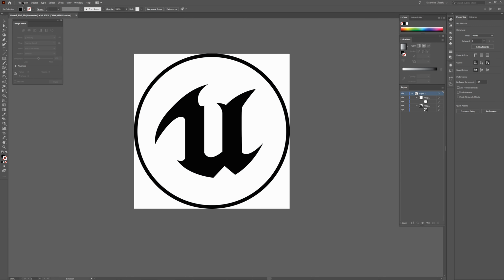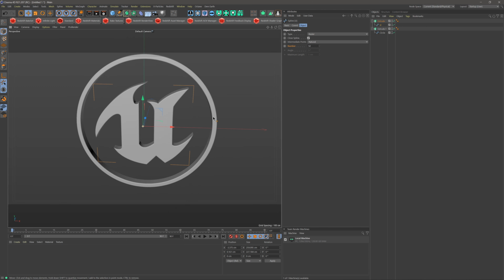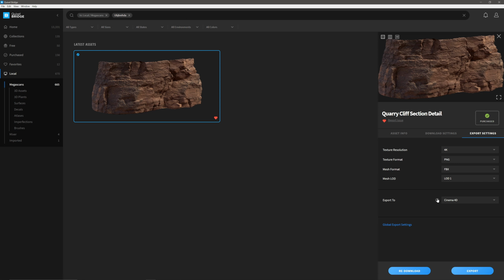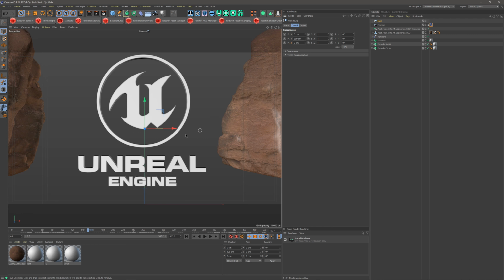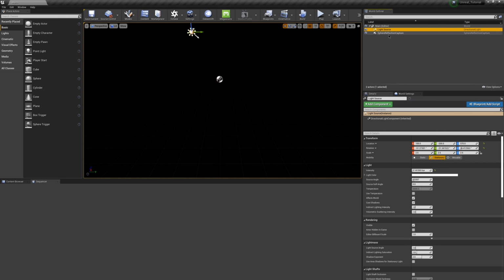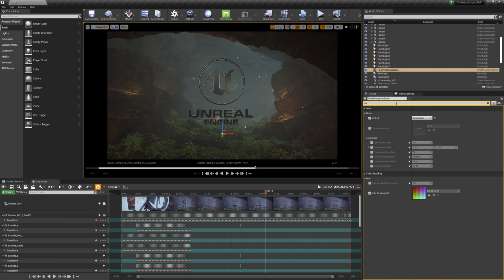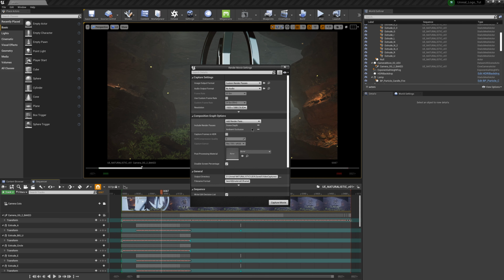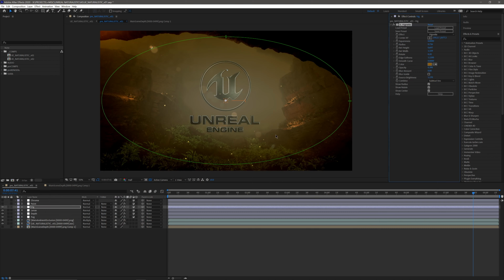How I created the NATURALISTIC Unreal Engine Logo Animation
In a series of officially sponsored animations, I've partnered with Epic Games to animate the Unreal Engine logo in various themes along with showing you the viewer how I created them.

In this first animation dubbed " NATURALISTIC " I used a combination of Cinema 4D, Unreal Engine, Megascans, and After Effects along with plugins from BorisFX.

0:00 Whatup Whatup
0:16 EpicPartner Annoucenment
0:39 Starting in Illustrator
1:13 Importing Vector into C4D
4:00 Extruding our 3D Logo
7:04 Using Fracture
10:17 Enabling Megascans
13:14 Camera Animation
17:02 Exporting for Unreal Engine
18:42 Epic Games Launcher
19:56 Enabling Datasmith Plugin
21:08 Import C4D into UE4
24:10 Using Foilage Tool
26:11 Using LUTs in Unreal
28:00 How To Realtime Render
30:28 Render Passes
32:00 After Effects
37:15 Subscribe and Keep Creating